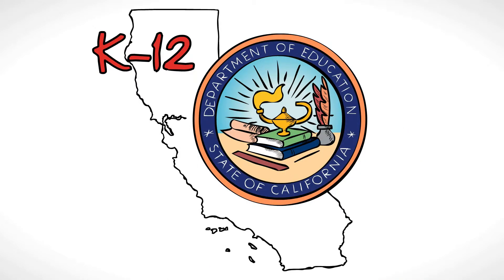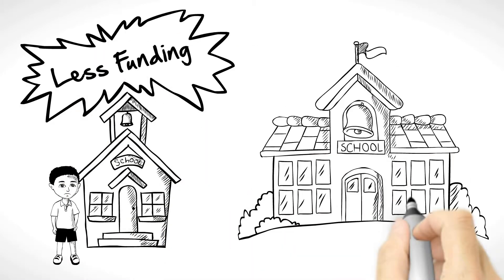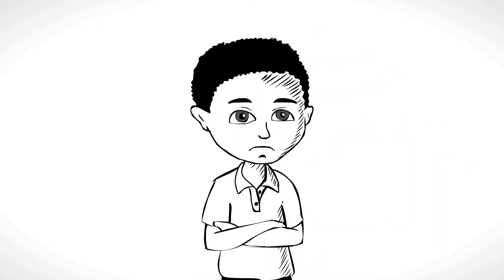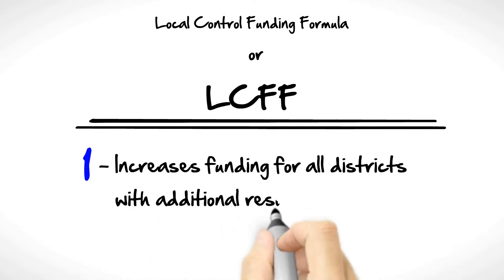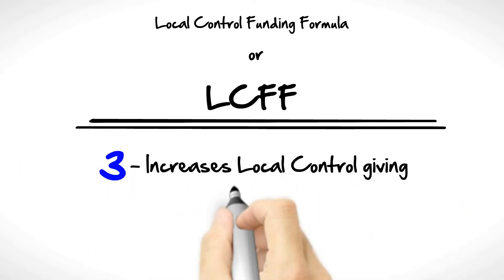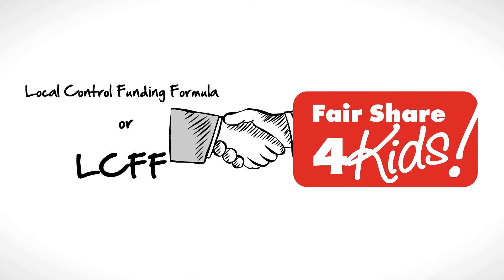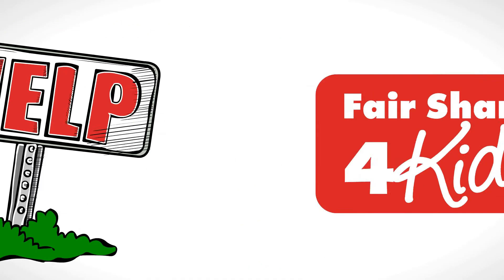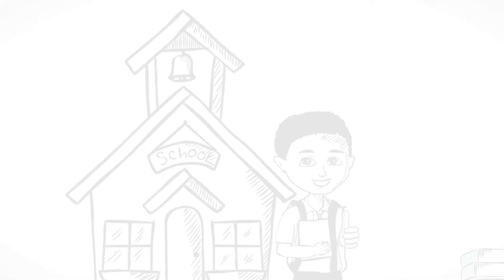LCFF for Making Waves Academy